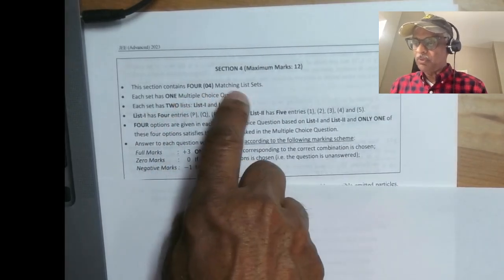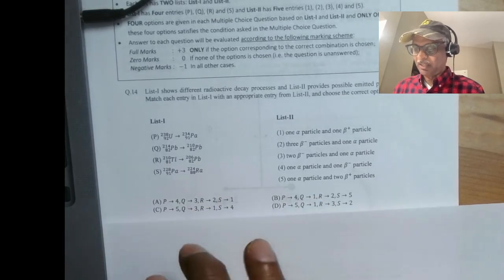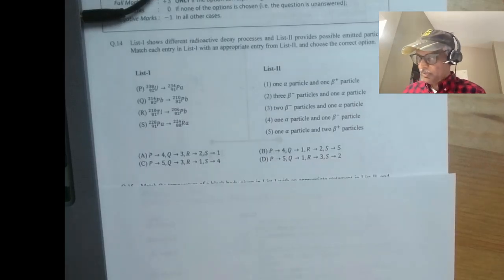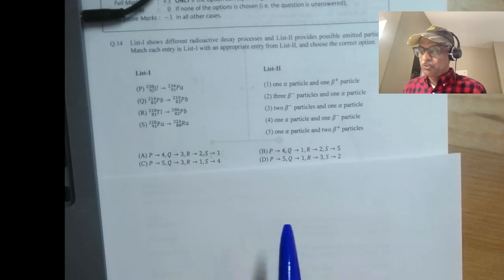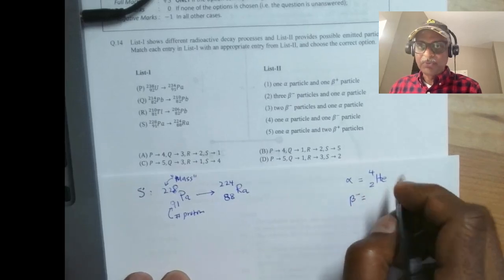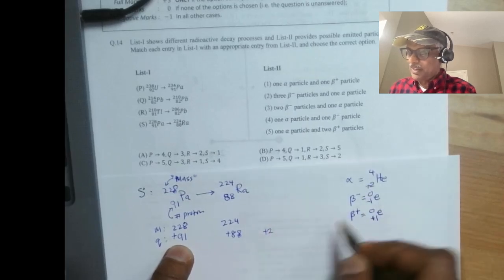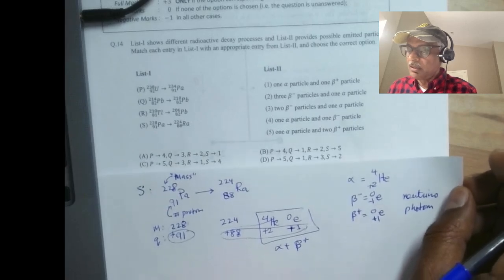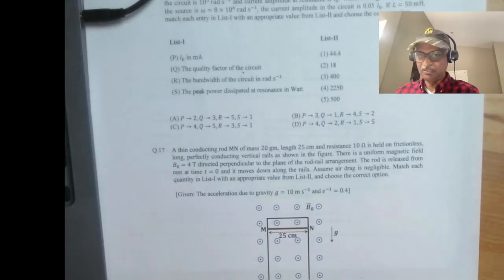2023 IIt JEE Physics Paper 1 Q14: Balancing Mass and Charge in Nuclear Decays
A multiple choice question requiring balancing mass and charges in nuclear reactions is solved.